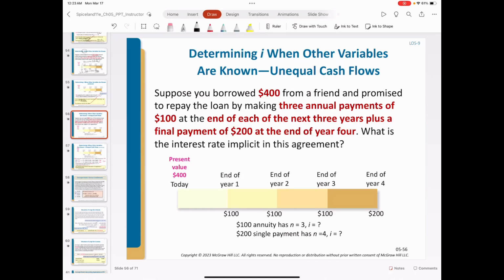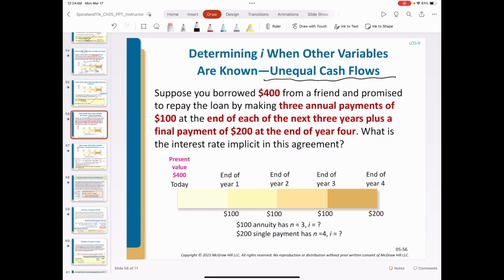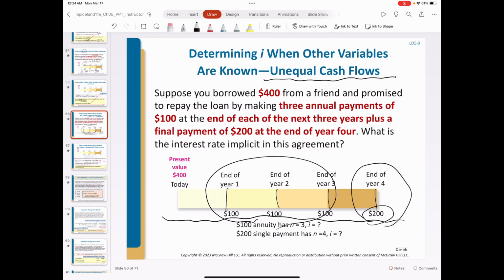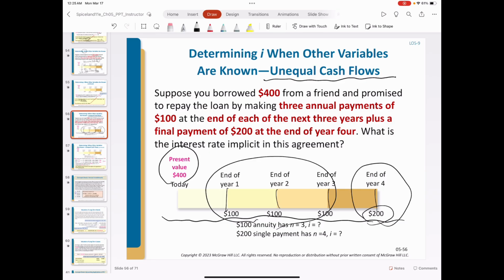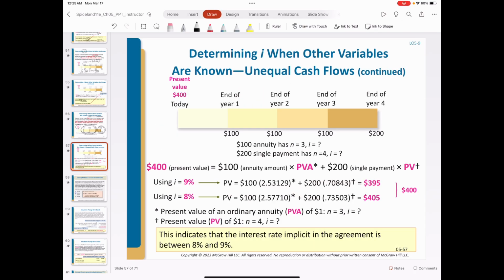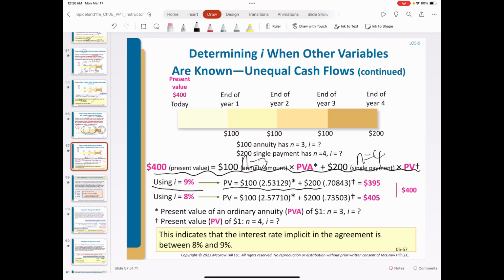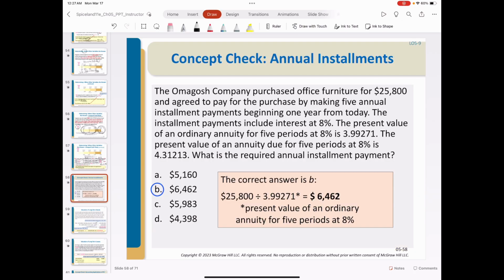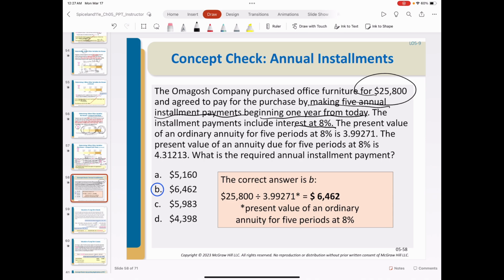Chapter 5 (56-58) Unequal Cash Flows Problems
How to use Annuity and single sum methods to solve Unequal Cash Flows Problems